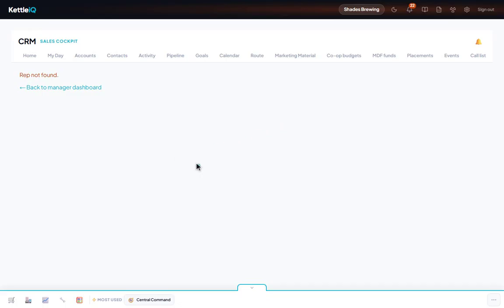Drill Into a Rep's Activity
Watch how a rep's detail page in KettleiQ gives a manager the full picture on one rep — period summary numbers, the full activity timeline, and open pipeline opportunities — ready for a coaching one-on-one.